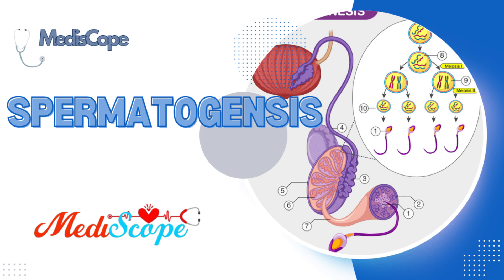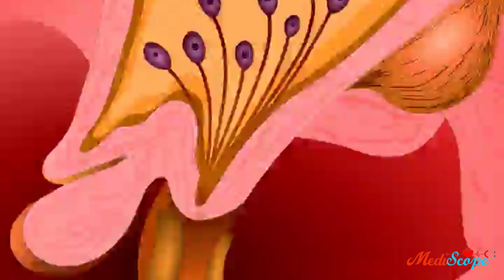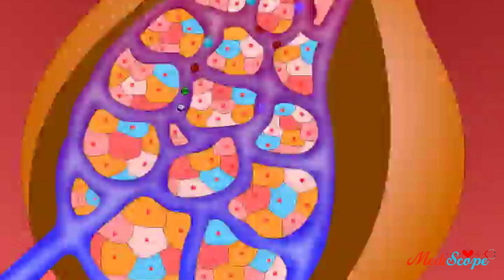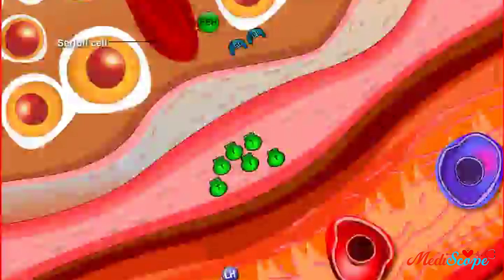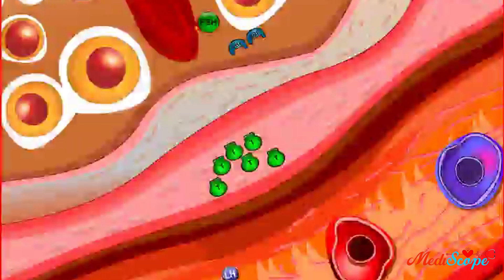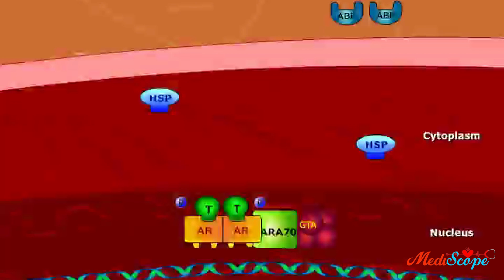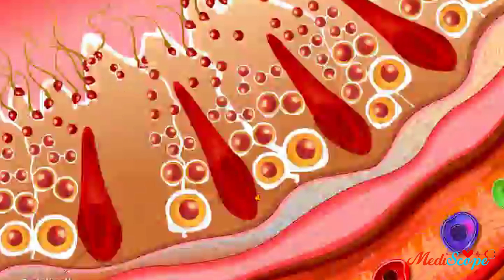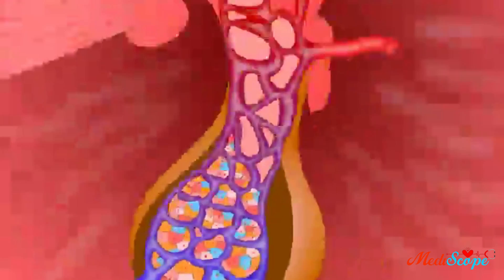Spermatogenesis | Animation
Spermatogenesis is the process of sperm cell development in males, occurring within the seminiferous tubules of the testes. This video explains the stages of spermatogenesis, including mitosis, meiosis, and spermiogenesis, highlighting the roles of Sertoli and Leydig cells in sperm production. Perfect for students, medical professionals, and anyone interested in human reproduction.